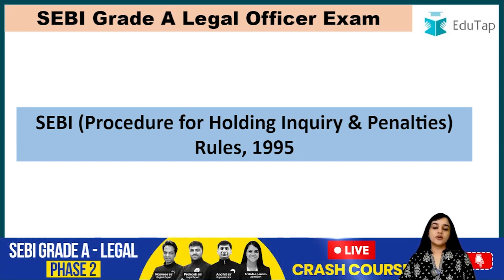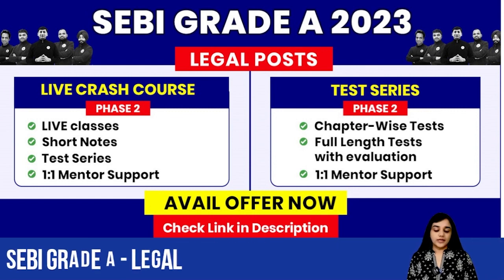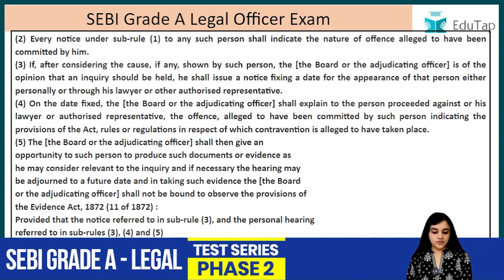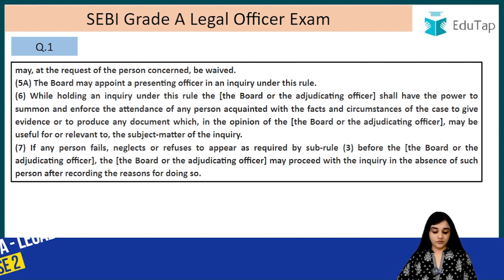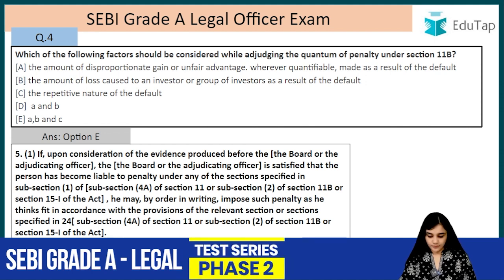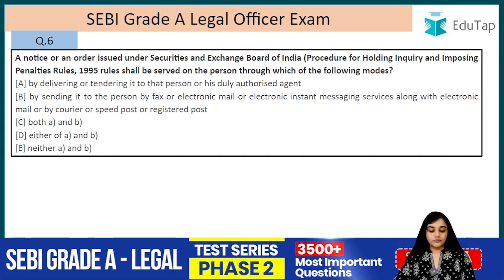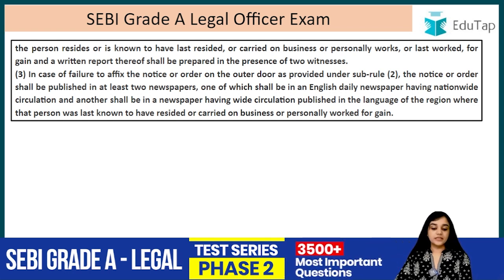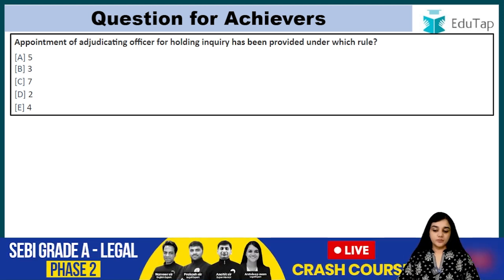SEBI Grade A Legal Officer 2023 Syllabus Preparation | SEBI Exam Phase 2 Important MCQs | EduTap